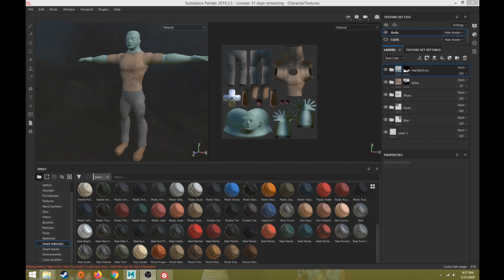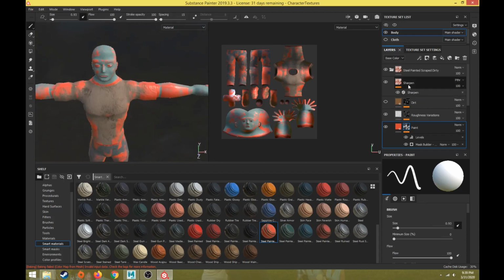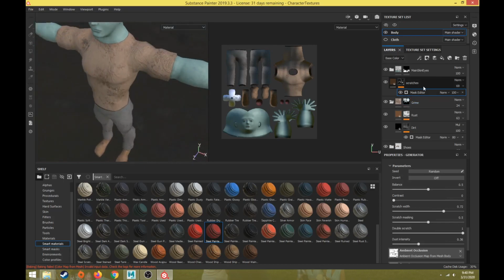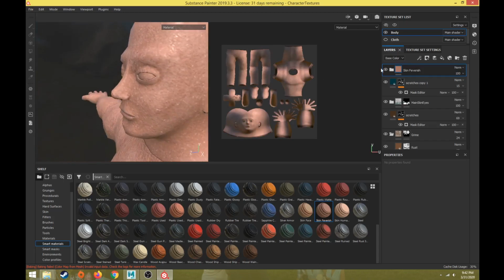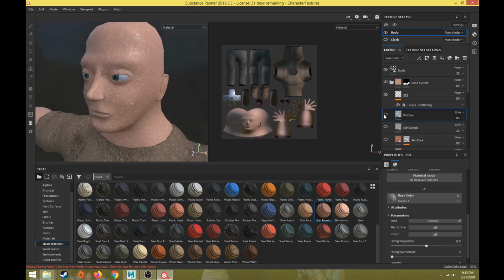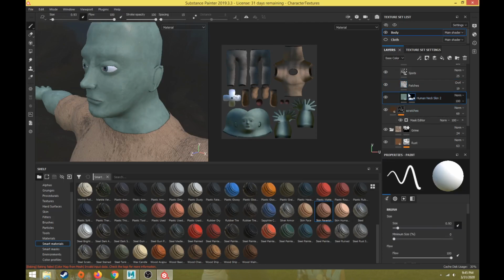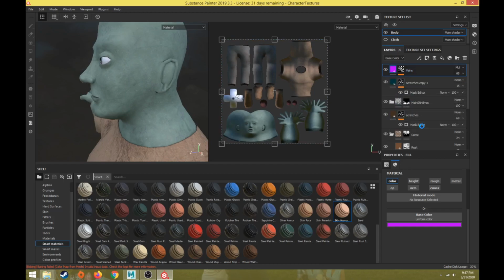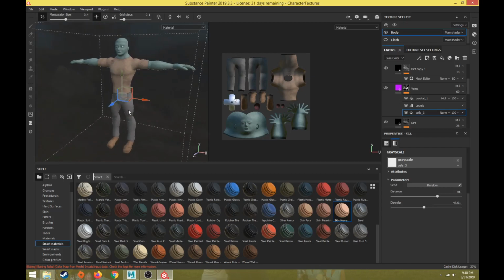Character Texture Creation Part 07 Advanced Smart Materials